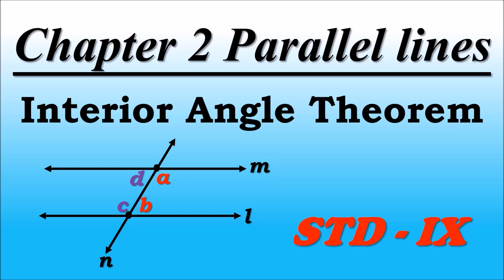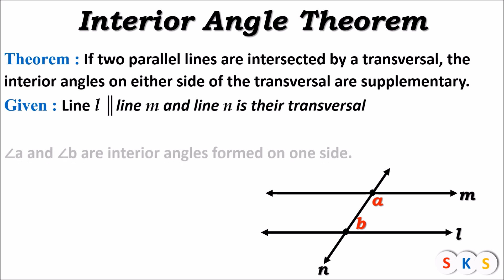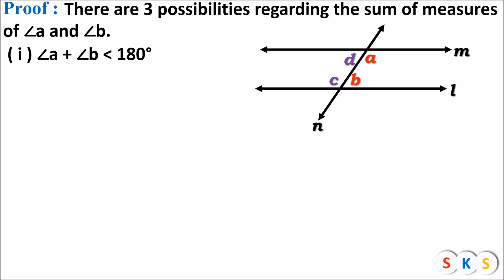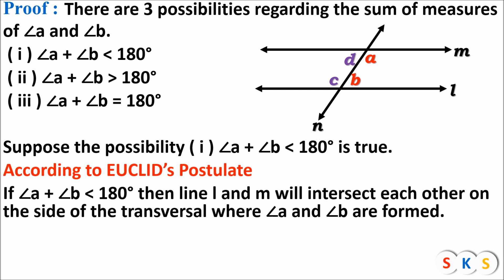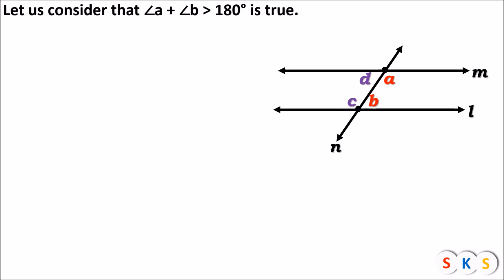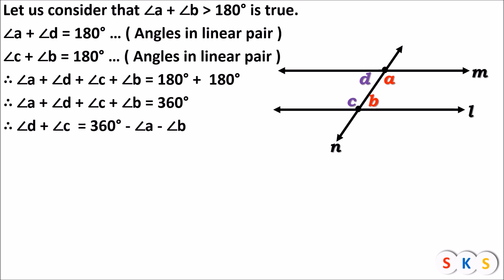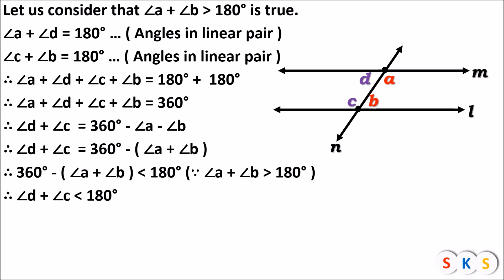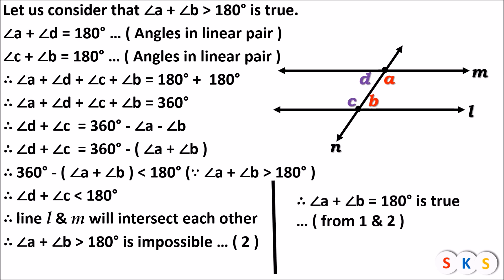PARALLEL LINES STD 9 I INTERIOR ANGLE THEOREM PROOF I PARALLEL LINES CLASS 9 I PARALLEL LINES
In this video you can learn theorem of interior angles from chapter 2 parallel lines of std 9